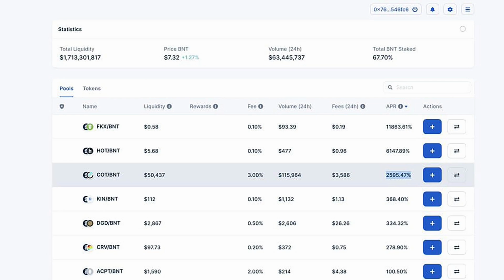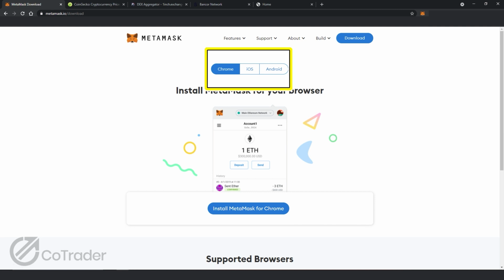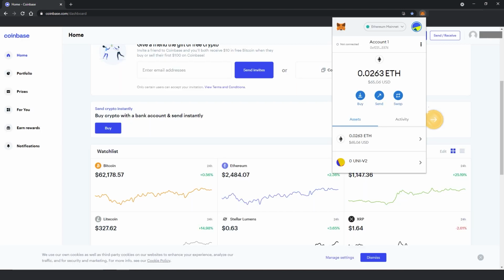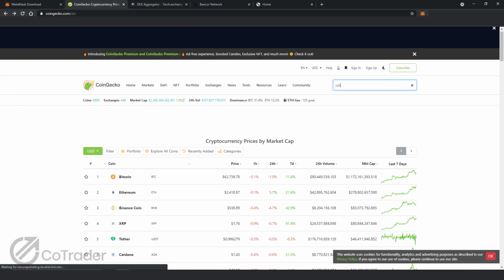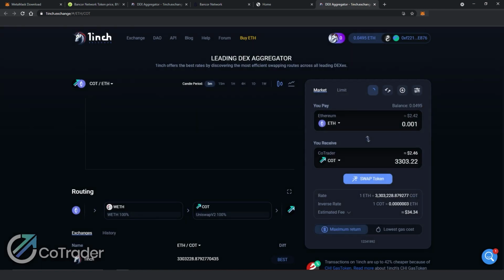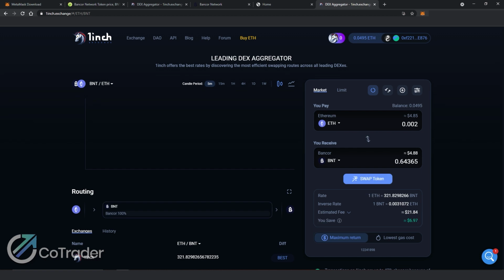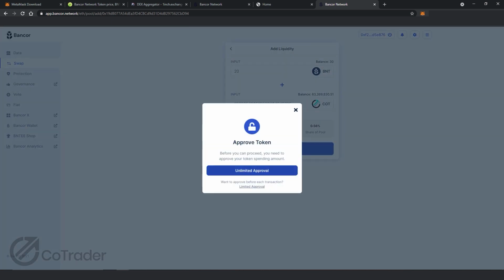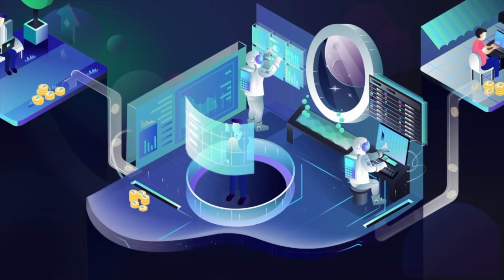Getting Started in DeFi & Metamask: Buying & Staking CoTrader on 1inch, Bancor & Uniswap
Everything you need to get started using DeFi and earning, step-by-step. In this video we cover buying your first crypto, setting up a metamask wallet, trading on an exchange, and staking CoTrader on Bancor DEX for APR.

⏱️TIMESTAMPS⏱️
00:00 - Intro00:30 - Buying Crypto (ETH) on Coinbase

01:05 - Setting up a MetaMask web-based wallet
02:19 - Sending ETH from Coinbase to MetaMask
03:25 - Adding tokens to MetaMask via CoinGecko
04:15 - Different Buying and Staking options

04:44 - Buying COT and BNT on 1inch DEX

6:33- Staking COT and BNT on Bancor

08:07 - Conclusion